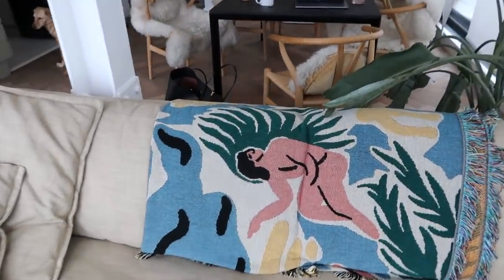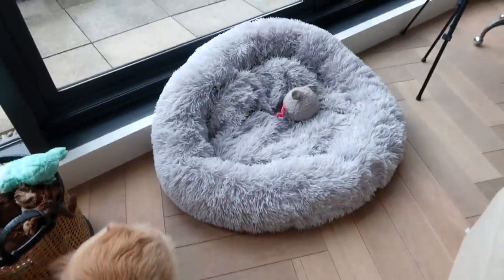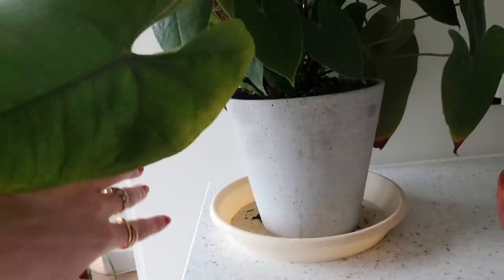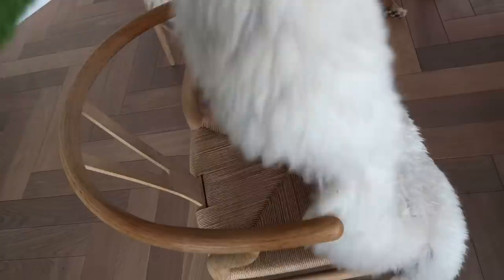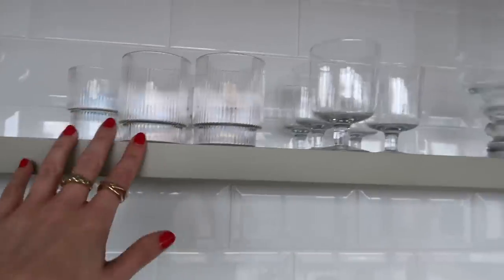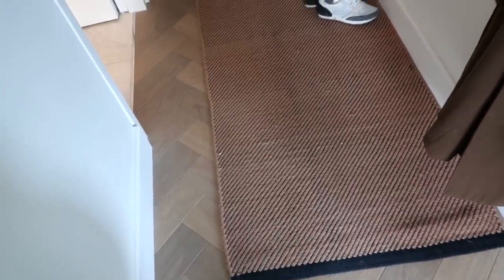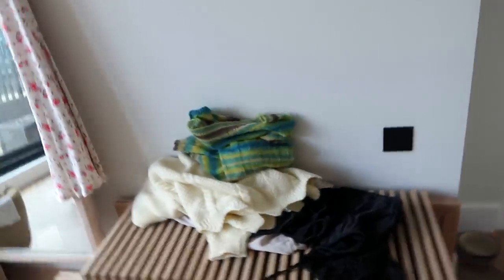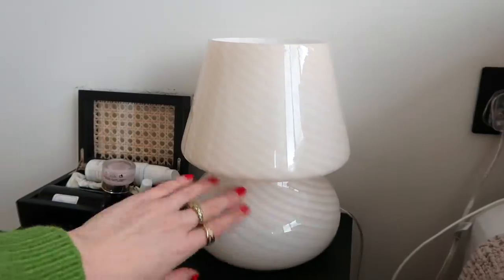HOME THINGS | Estée Lalonde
MY LINKS »

-AD-Brand Collaboration. I have an ongoing working relationship with Daisy.

PRODUCTS MENTIONED